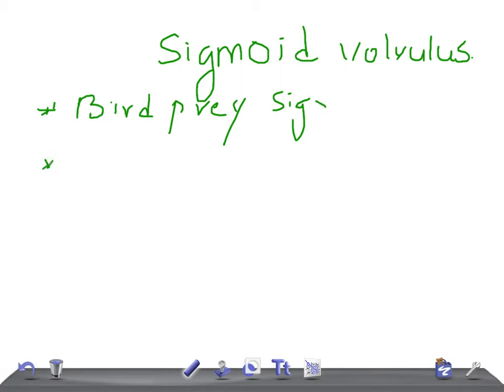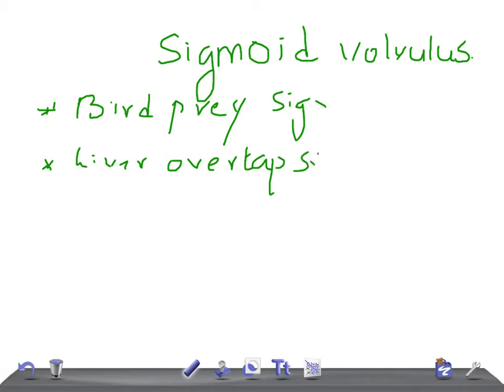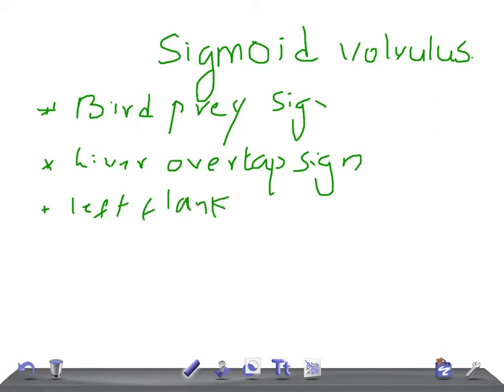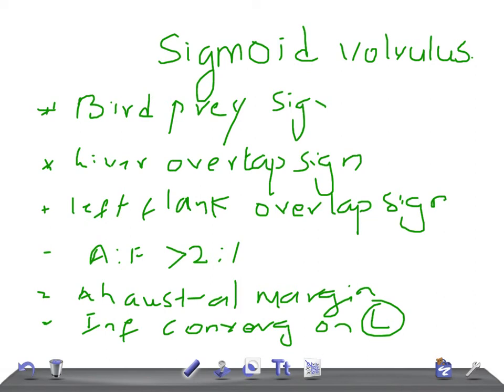QUICK RADIOLOGY: Radiologic signs of Sigmoid Volvulus